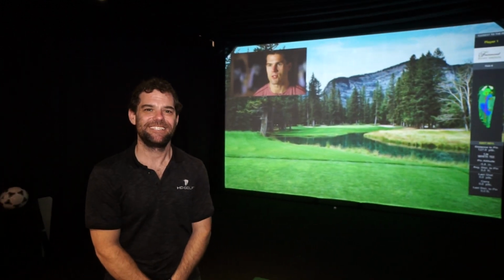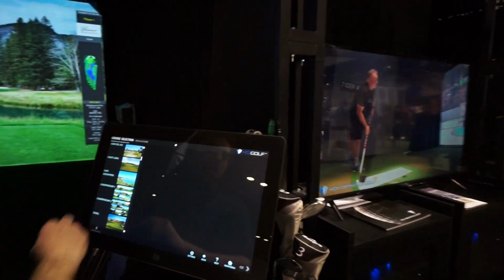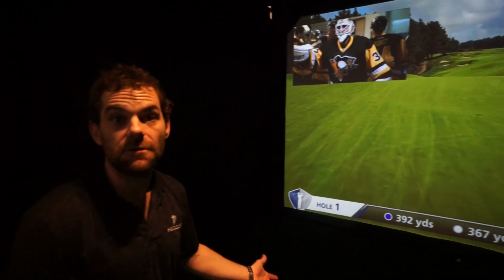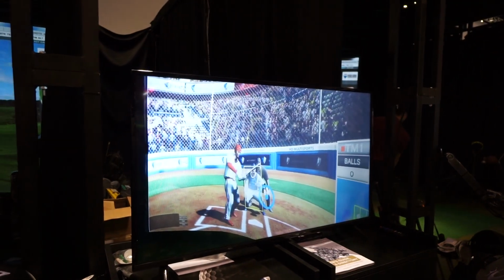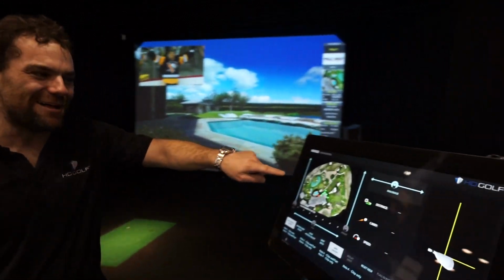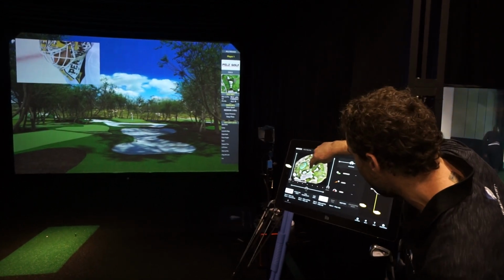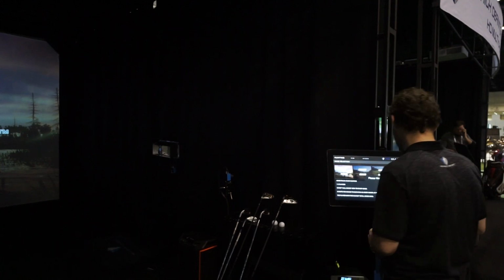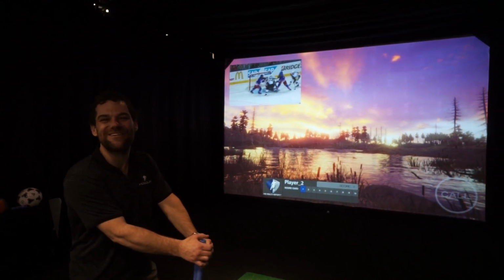High Definition Golf and MultiSport at the PGA Merchandise Show Tradeshow 2020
Par2Pro checks out High Definition Golf and MultiSport Simulators at the PGA Merchandise Show Tradeshow 2020